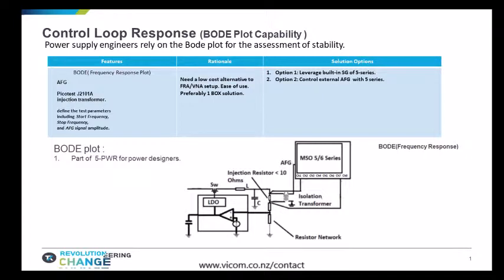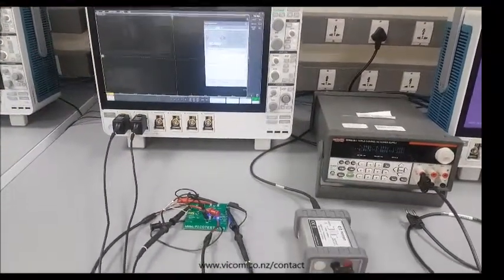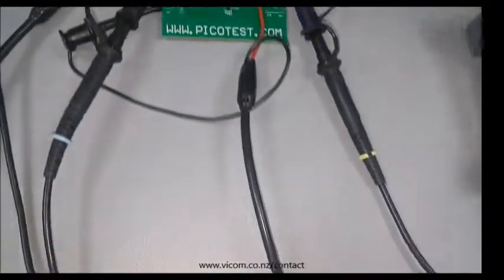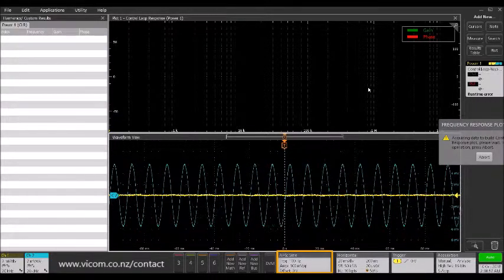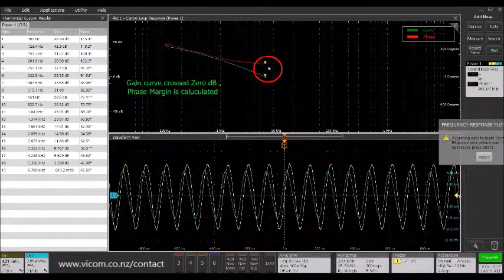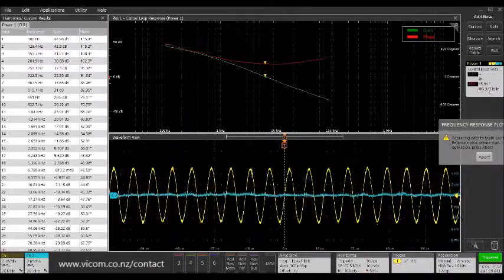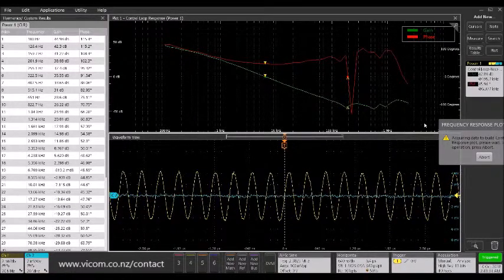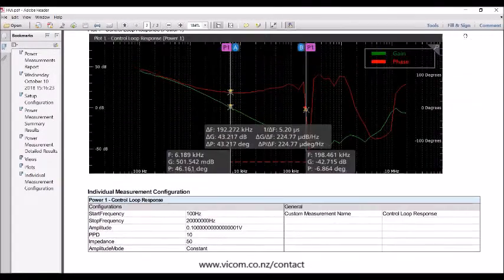Advanced Power Measurement with Tektronix 5 & 6 Series MSOs - Bode Plots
Power supply engineers rely on Control Loop Response measurements (Bode plots) for the assessment of stability. See how to use the Bode Plot capability included in the Advanced Power Measurement & Analysis option (5-PWR) for Tektronix 5 & 6 Series MSOs.